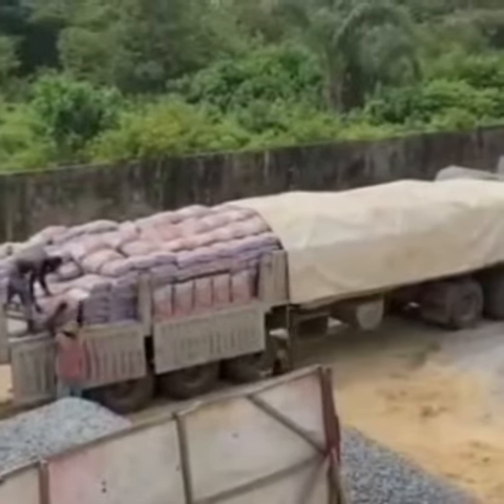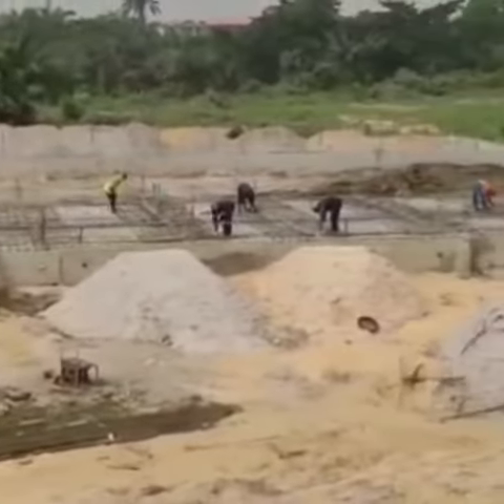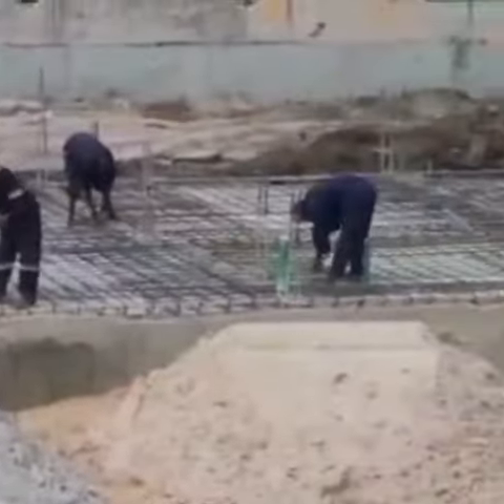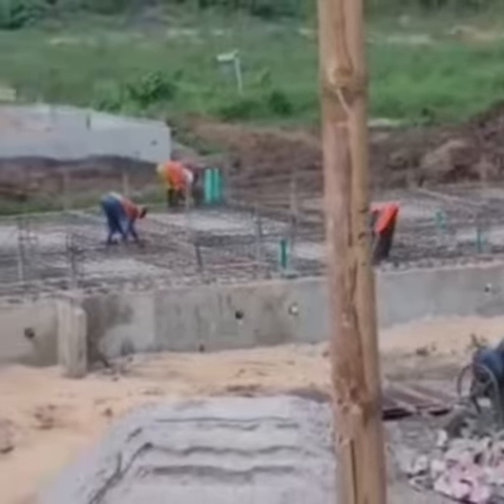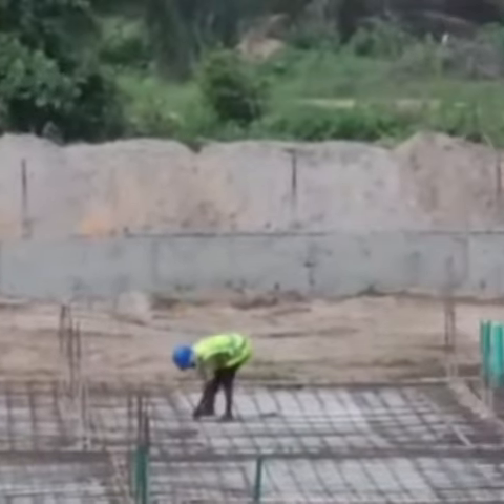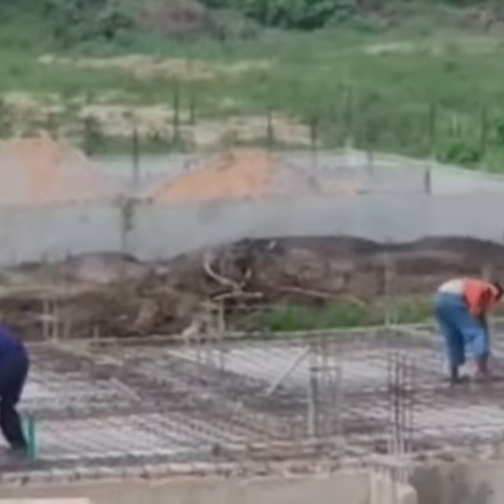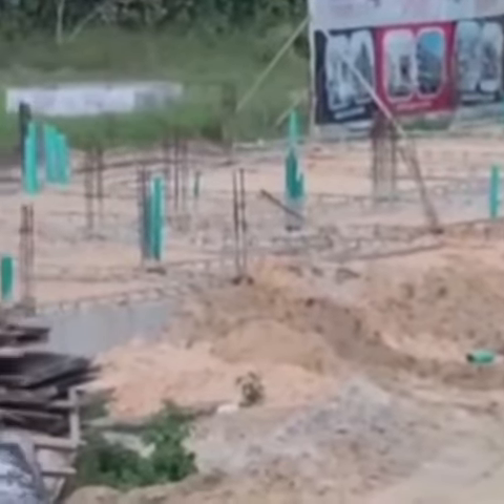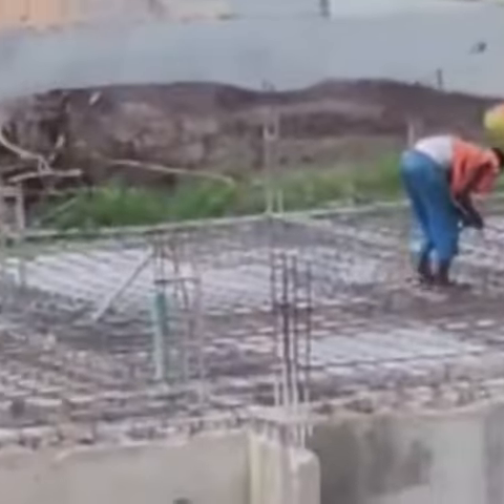*MORE WORK ONGOING* *@Cedarwood Luxury* *_Apartments & Terraces_*